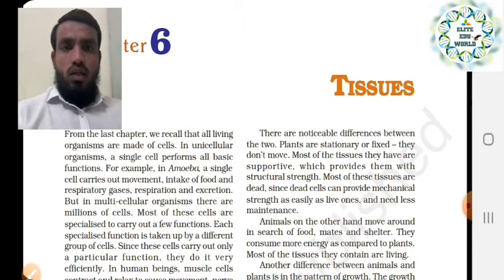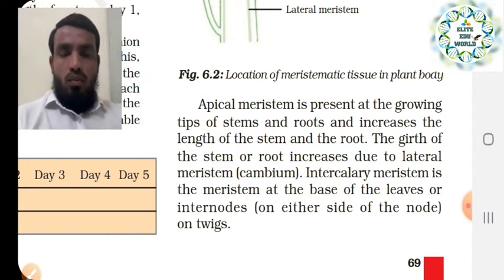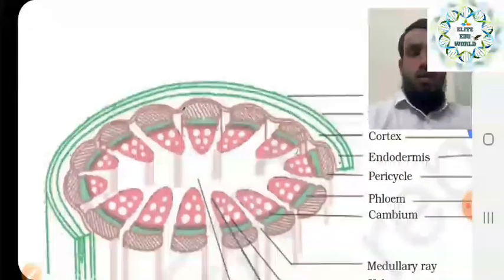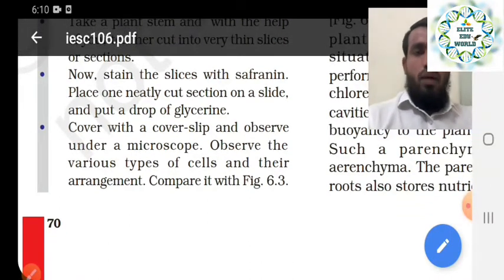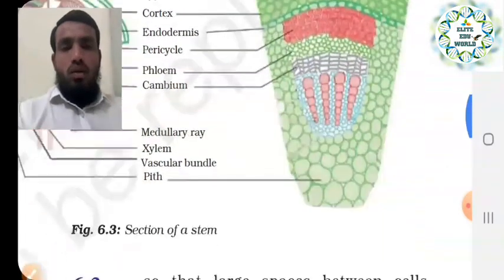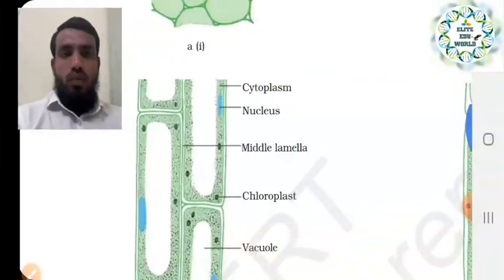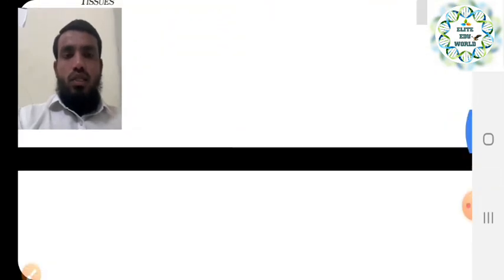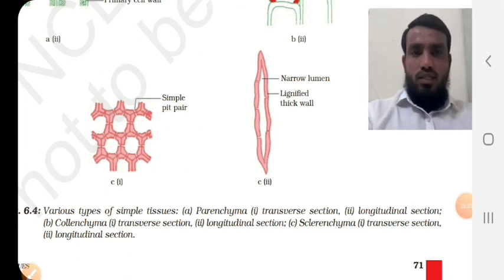NCERT 9TH STD CHP 06 TISSUE VIDEO 02 BY UBED KHAN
This video content Information about Tissues.